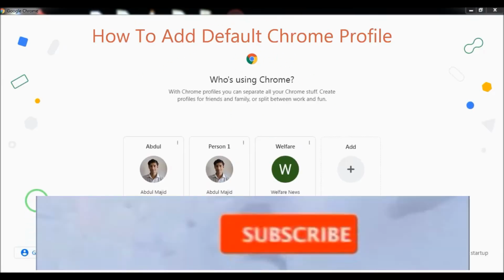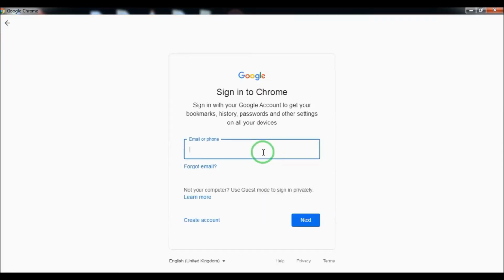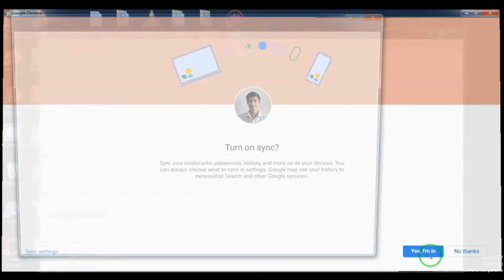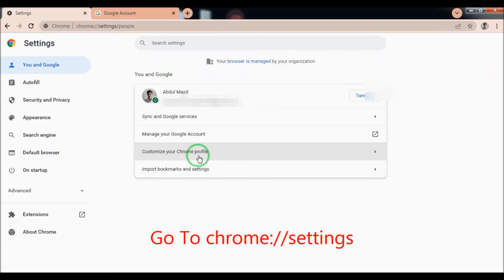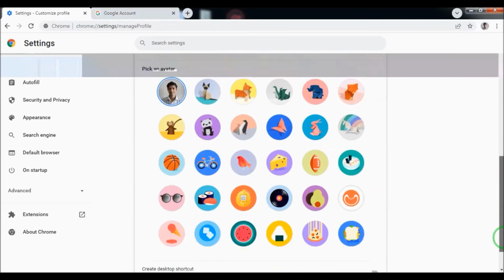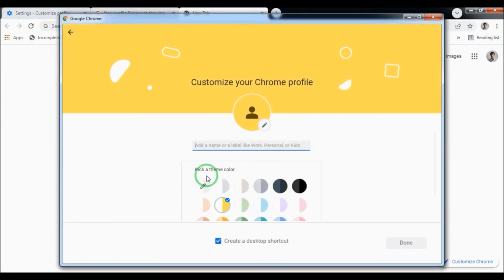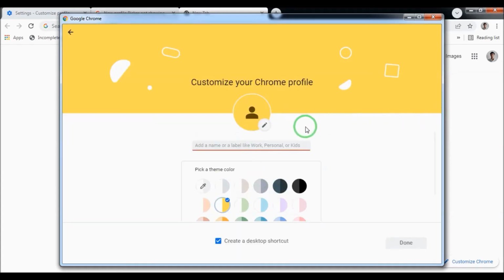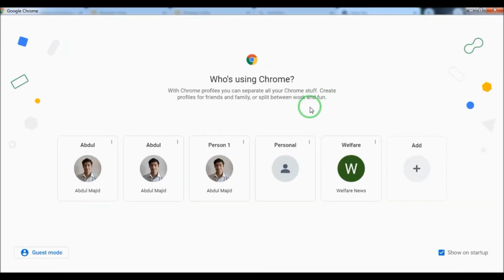How To Create Google Chrome Profile In 2022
Make new user or multiple users chrome profiles.
The First Login Google Account is your default google chrome profile. If you want to make
a chrome profile default then you need to login it first. If you want to change it then remove all chrome profiles and login with
that google account which you want to make as default google chrome profile.
How to delete and edit chrome profile. Also how to customize it by changing chrome profile name its theme color avatar and create a chrome profile
shortcut to desktop. Finally you can also choose Guest Mode.